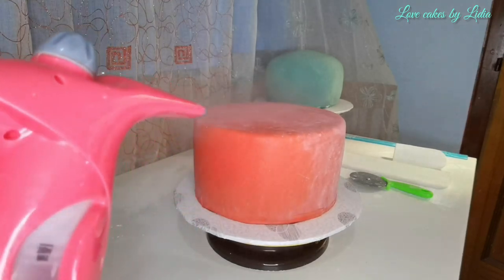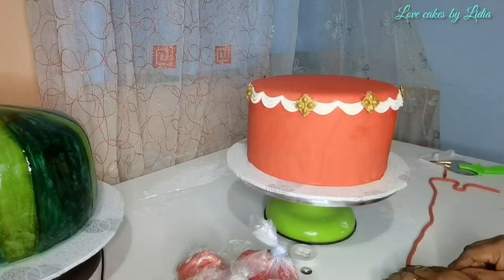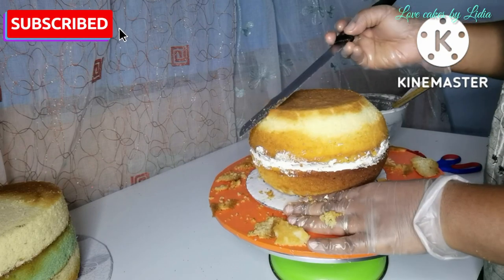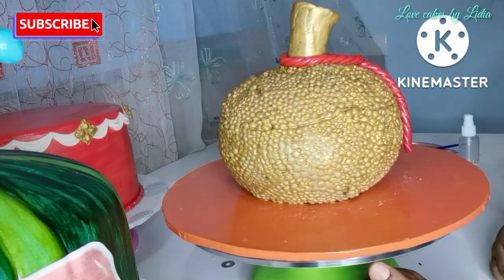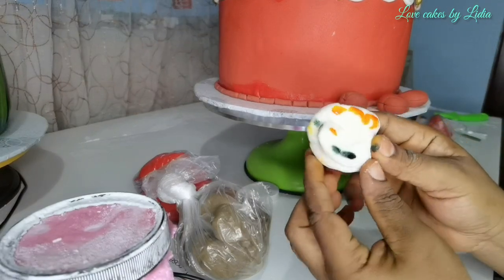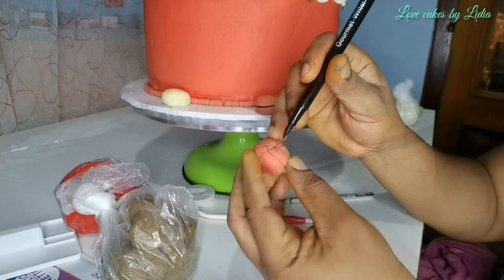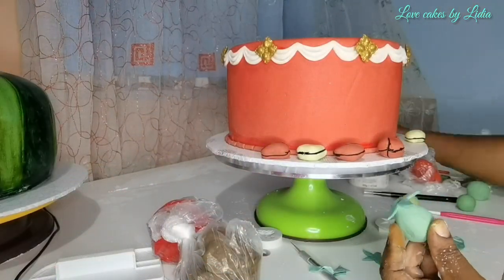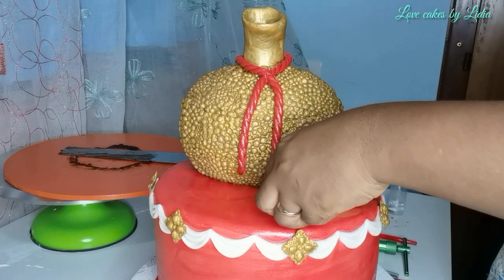Traditional Wedding Cakes /how to make calabash cake |Kola nut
How to make African traditional wedding cake, calabash cake and fondant coral beads, Kola nuts and garden eggs Traditionalcake coralbeads cakedecoratingideas.